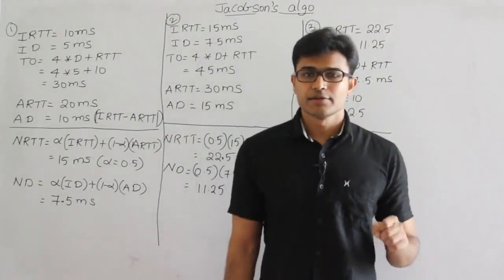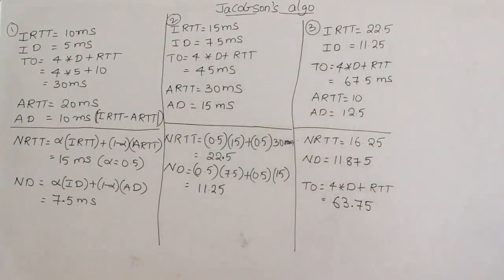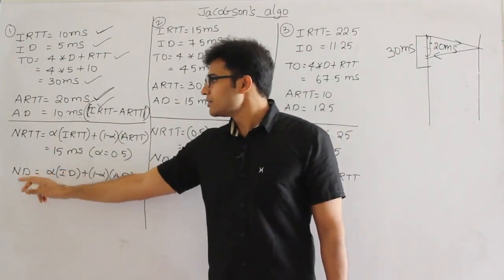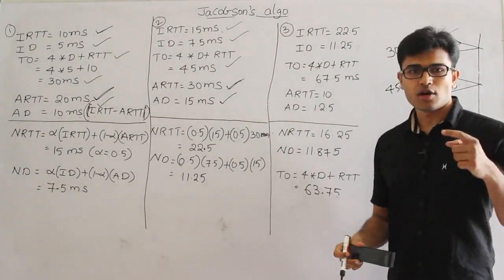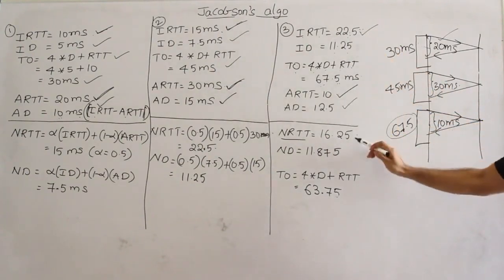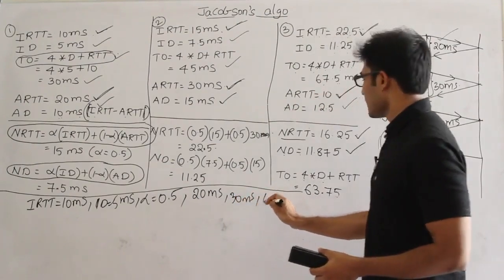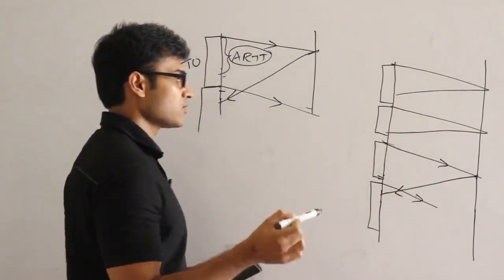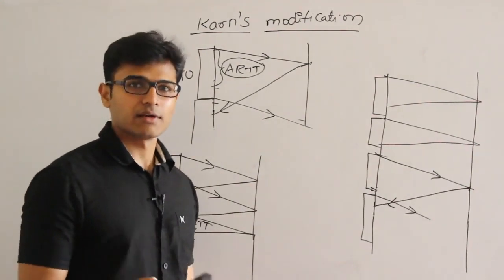23 Jacobsons algorithm for timeout computation and Karns modification